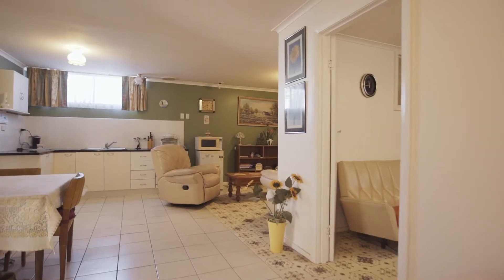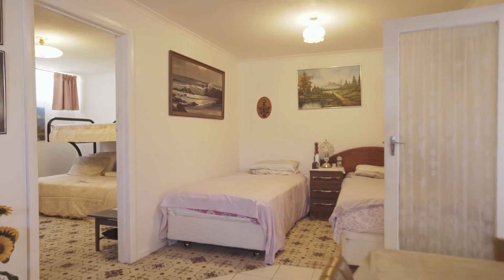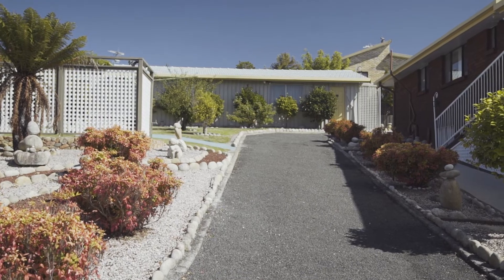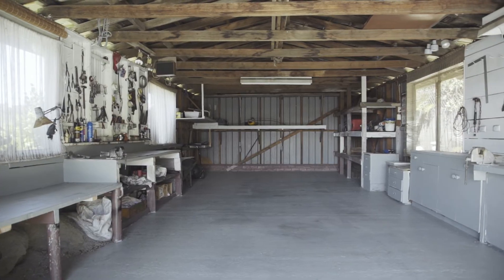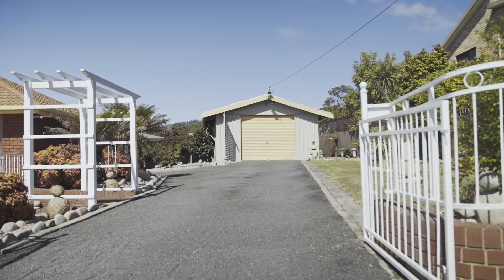ANOTHER ONE SOLD USING VIDEO by JOSH HART TEAM - 26 Telemon Street, St Helens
26 Telemon Street, St Helens

4 bedrooms, 3 bathrooms, double garage and workshop + separate double garage, walking distance to St Helens town centre and marina

Josh Hart
Director & Property Representative